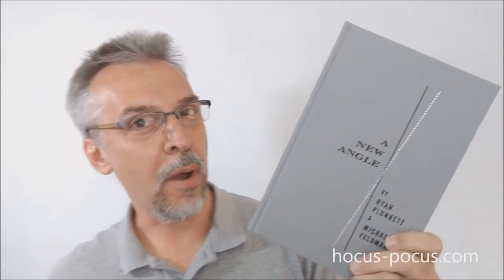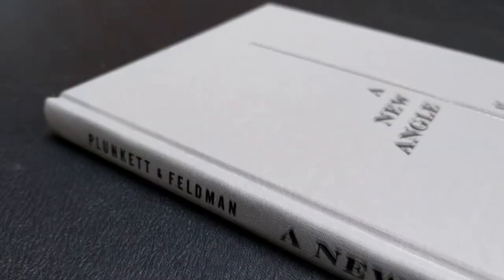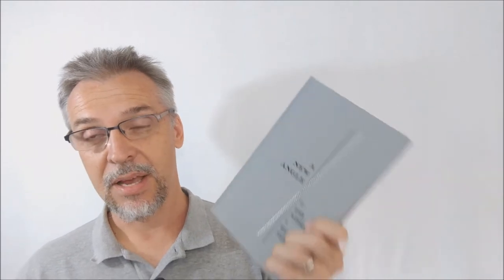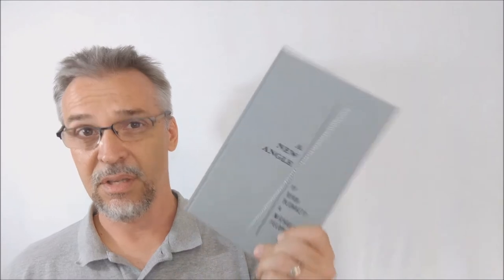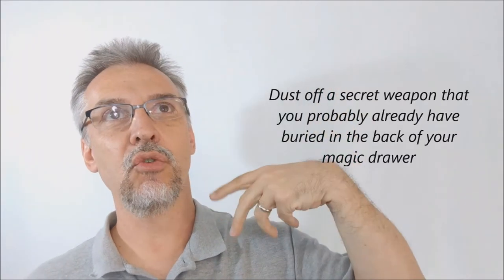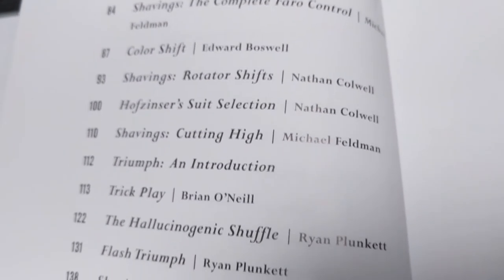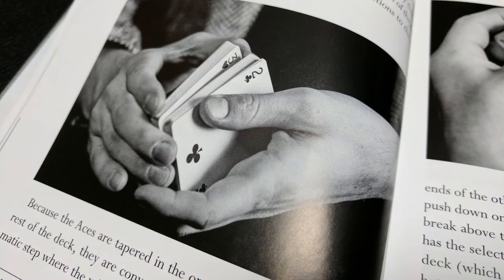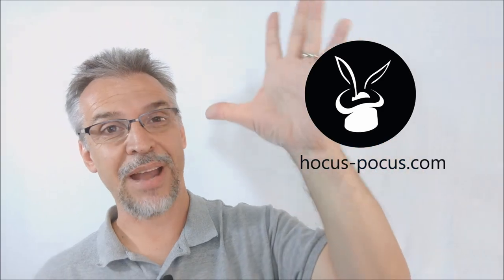Book Review: A New Angle by Ryan Plunkett & Michael Feldman [[ Stripper Deck ]]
Check out the artist's pages:
➥ NOIXES

Playing Cards
Magic Tricks
Best Magic
Easy Magic
Learn Magic